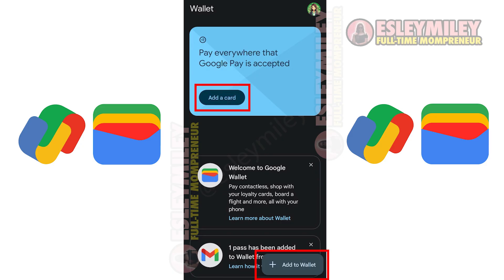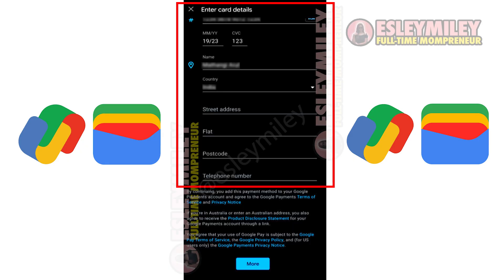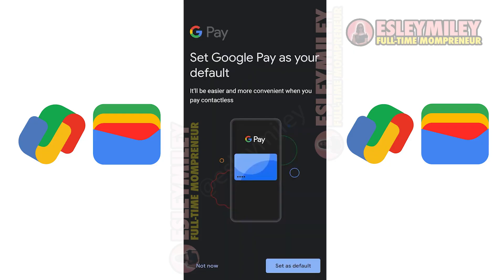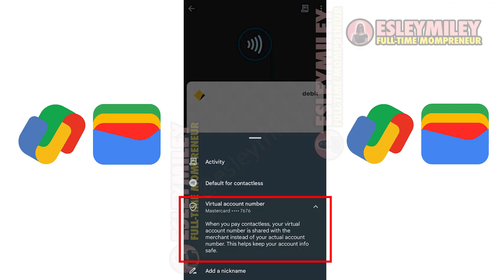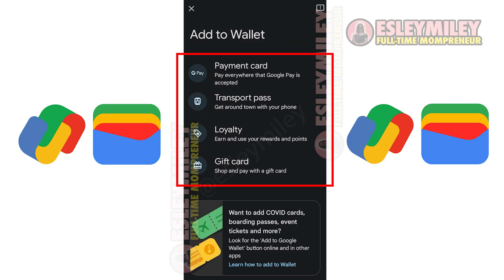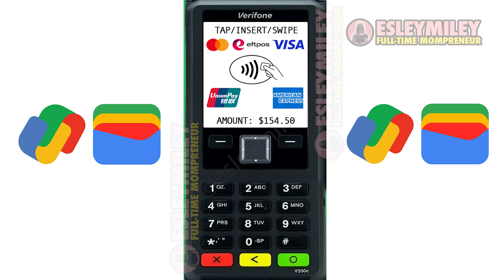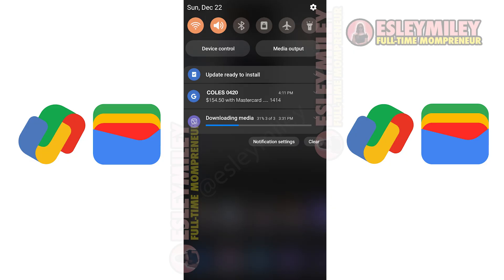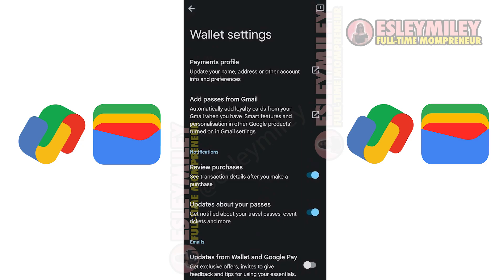How to Use GOOGLE WALLET - Google Pay & Wallet Tutorial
This took a long time to edit. I hope it helps you in some way.

VIDEO CONTENT
0:00 Set Up
0:12 Adding a Payment Card
0:44 Adding Card / Default Card (Errors)
0:50 Card Options (Managing Cards)
1:15 Adding transport, loyalty, boarding passes, and gift cards
1:32 Using Google Wallet
2:00 Finding Participating Banks
2:03 Wallet Settings